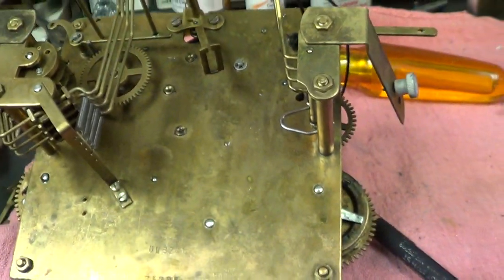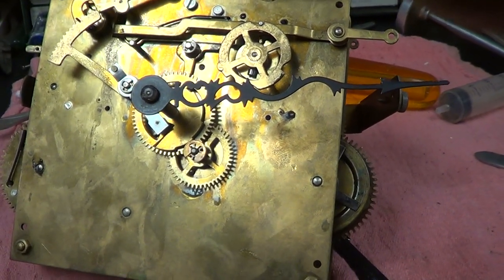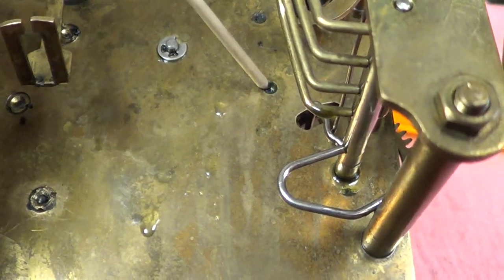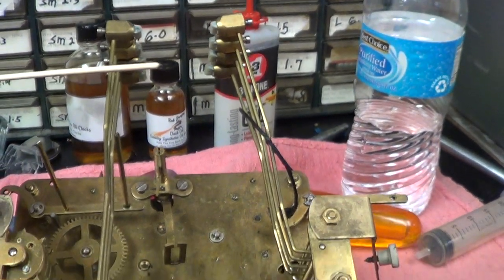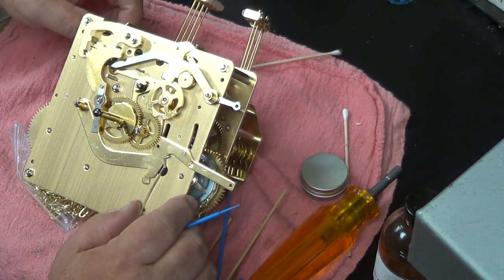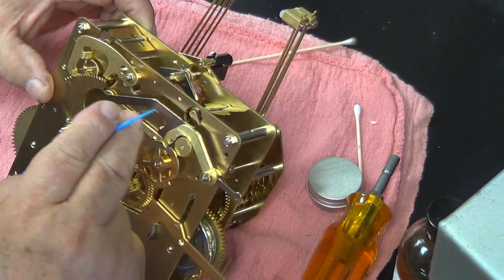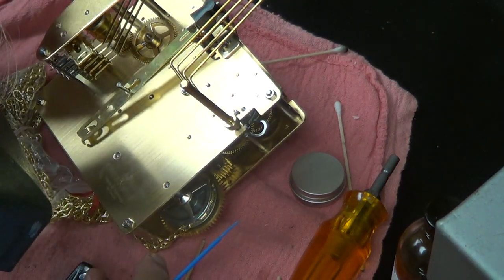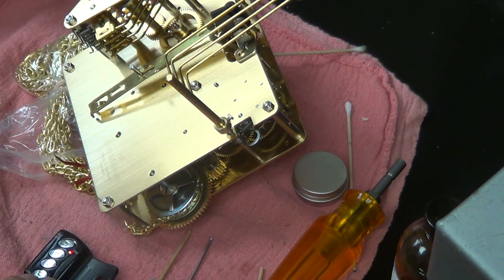Grandfather Clock Movement Versus New Clock Movement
Welcome to My Bench Jeweler. I'm showing you the difference in old versus new. Some times it's better to just put a new clock movement installed sometimes you just can't rebuild them.  I show you the reason why in this video. I also show you a new factory movement and how it's oiled from the factory.